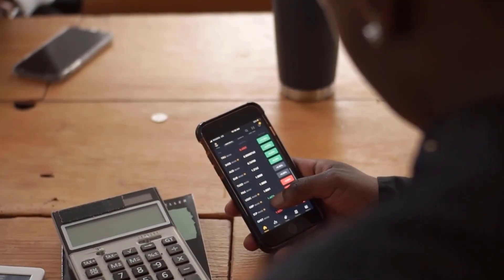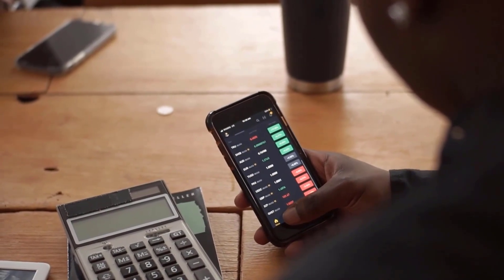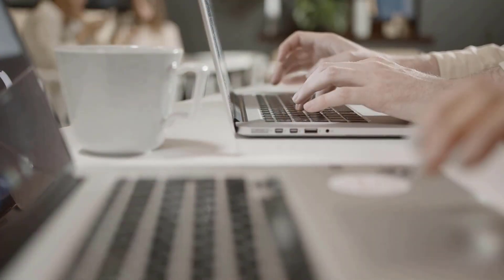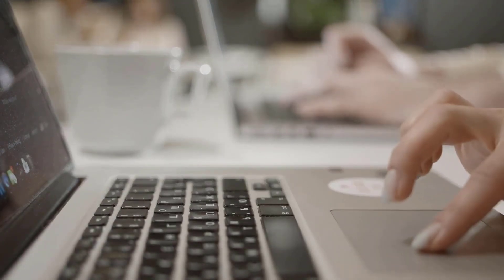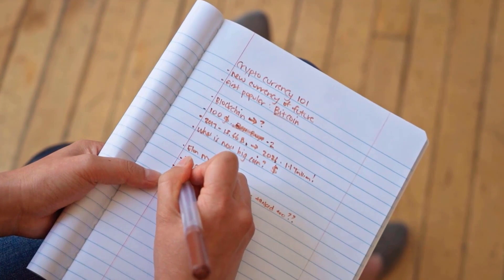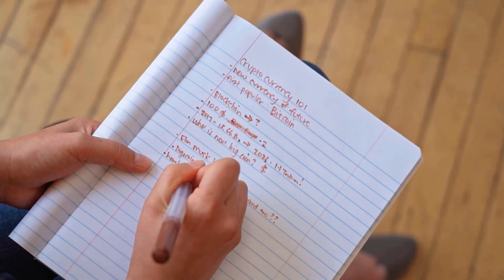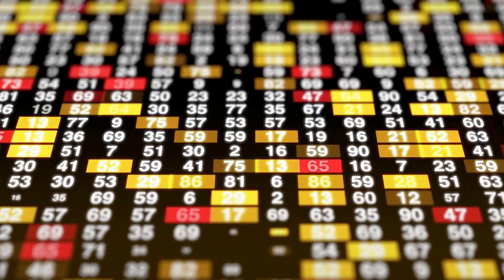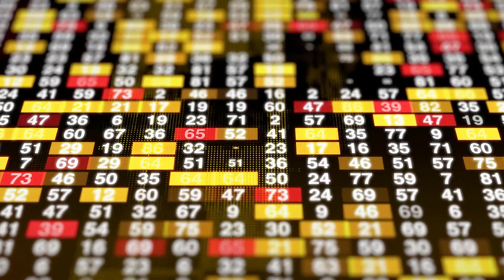XLM WILL X5000?? IS IT POSSIBLE?? - STELLAR PRICE PREDICTION 2023